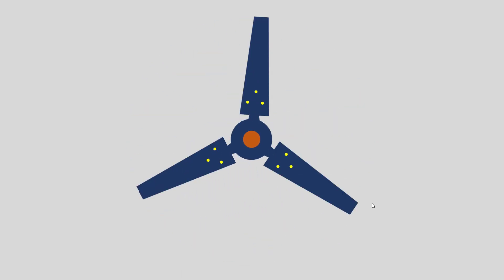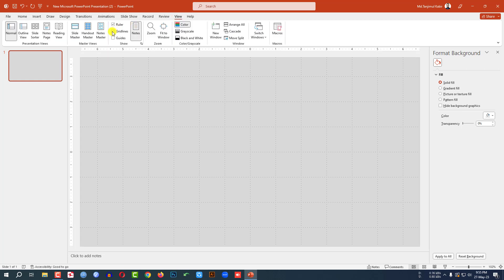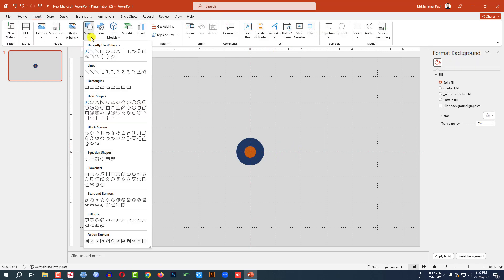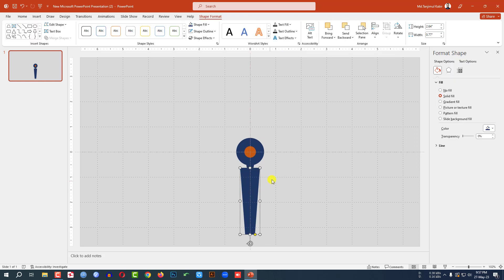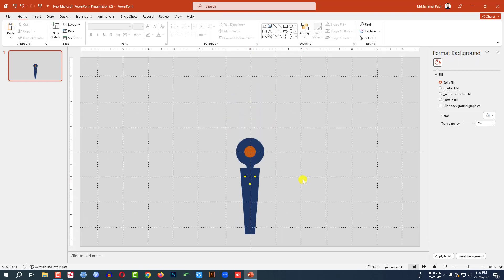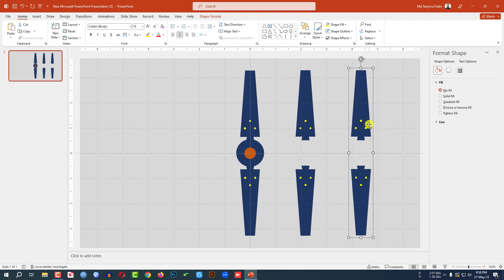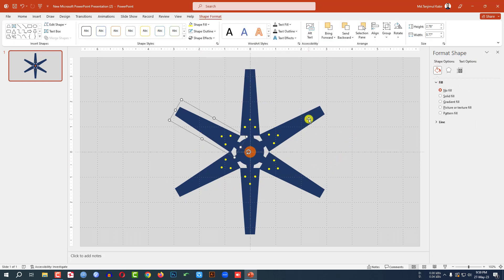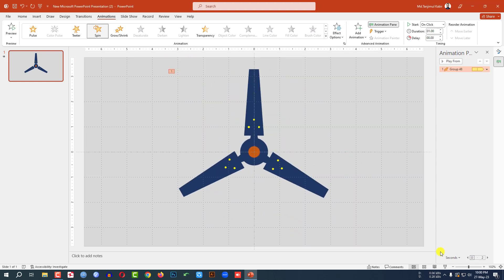How to Design an Animated Ceiling Fan Using Power Point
In This Tutorial, I Will discuss an easy way to create rotating fan animation in Microsoft PowerPoint. We will also discuss how to use the spin animation effects easily. After Watching This Video, you will Be an Expert in making an amazing spinning fan animation in Microsoft PowerPoint with The Help of PowerPont for future youtube channels.